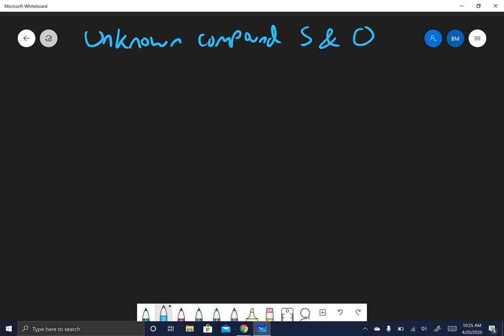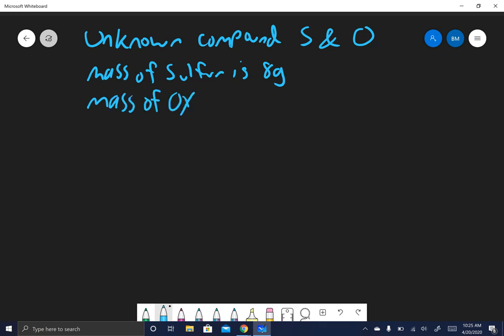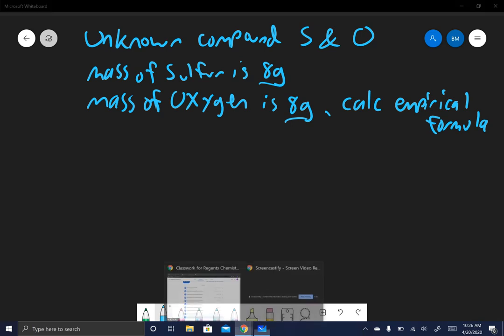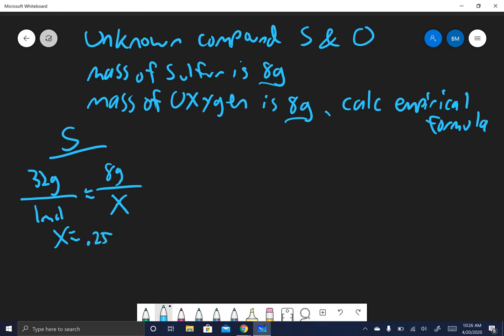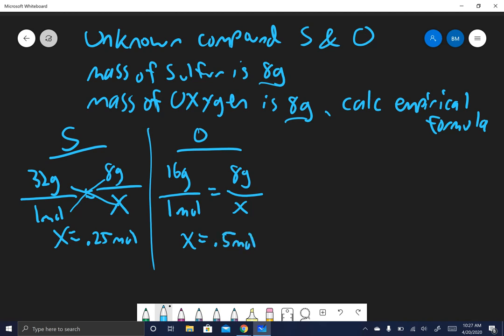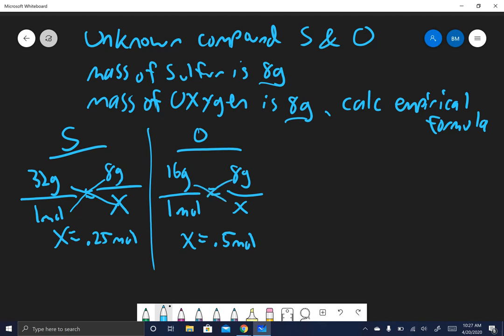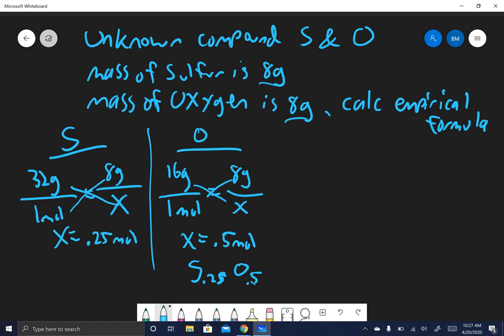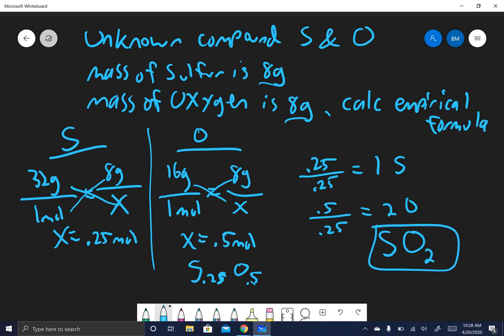Regents Chem: Apr 20, 2020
empirical formula determination practice problem